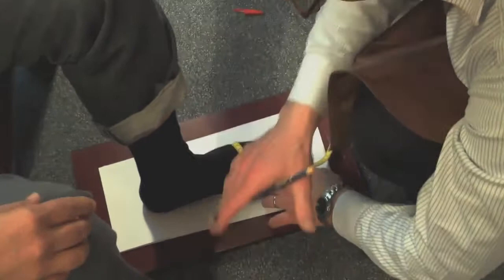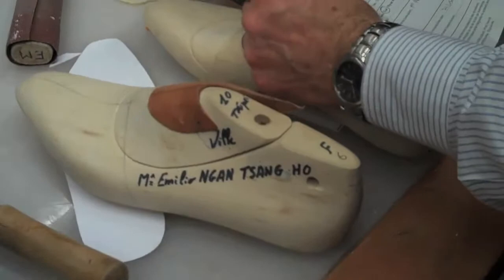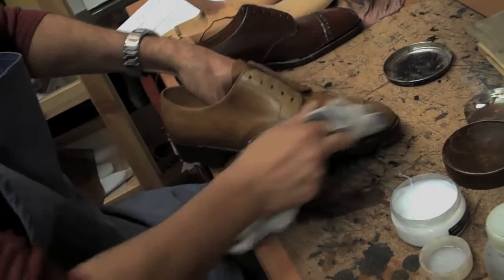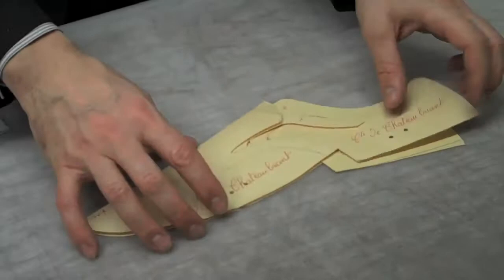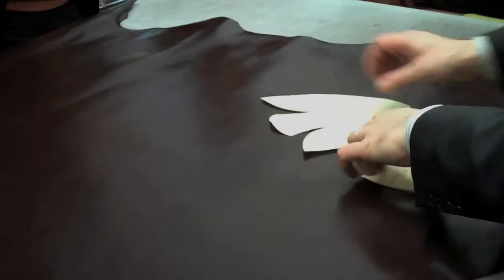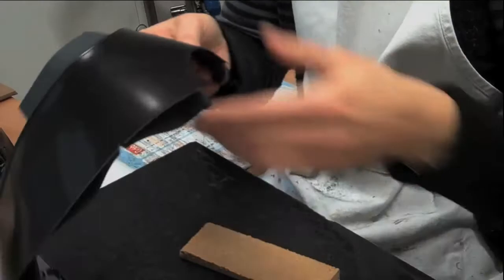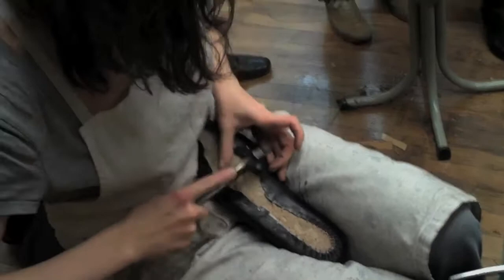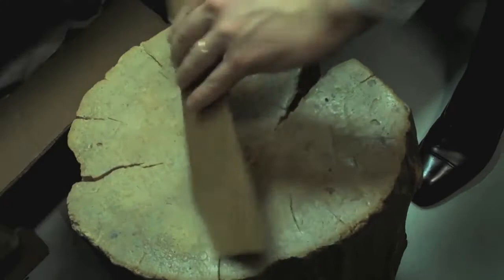ljgiftness Special: John Lobb PARIS .mov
LJgiftness Special:ljgiftness John Lobb Paris